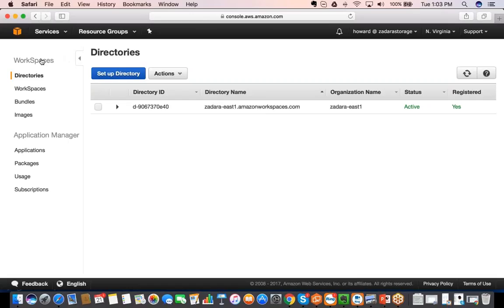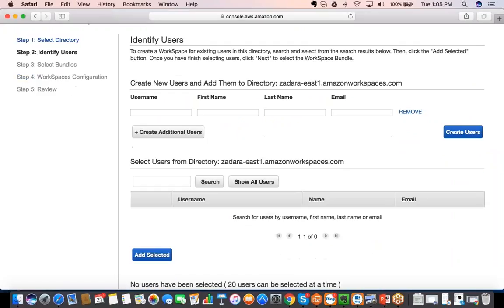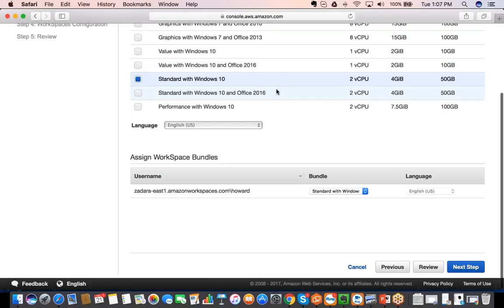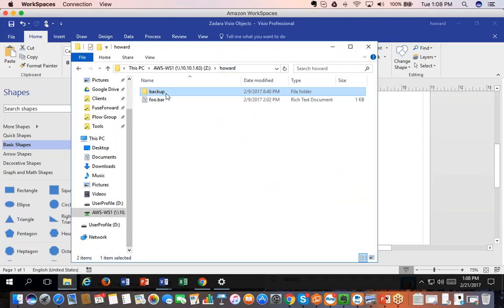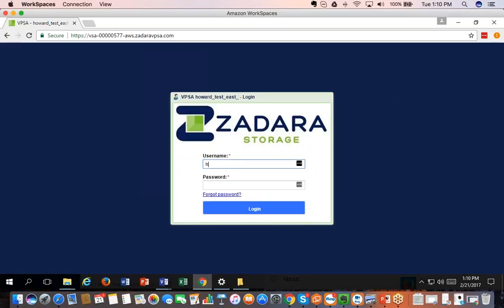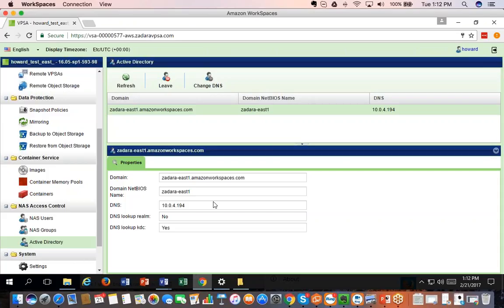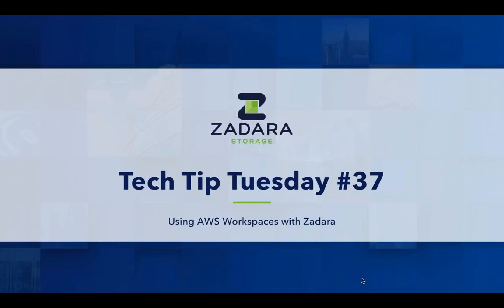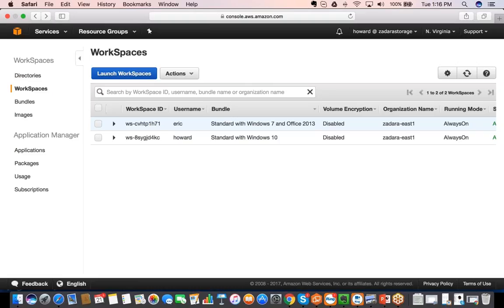Tech Tip Tuesday: AWS Workspaces VDI with Zadara (Webisode 37)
Howard Young, Solutions Architect walks us through using AWS Workspaces VDI with Zadara.